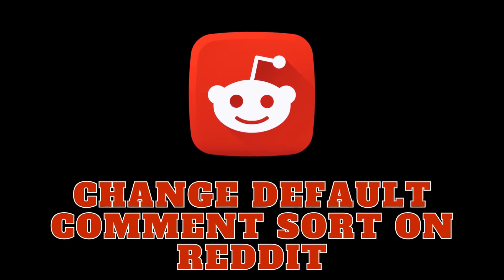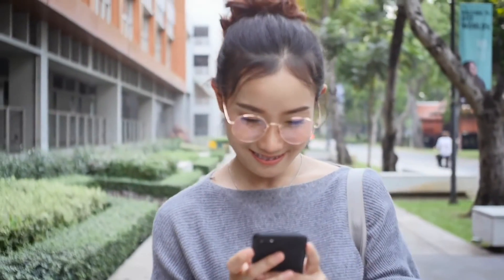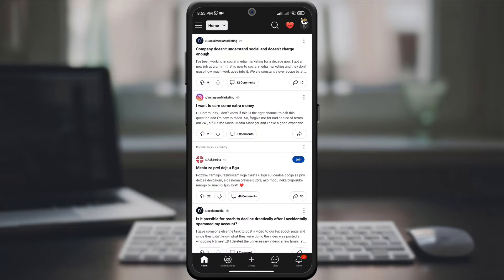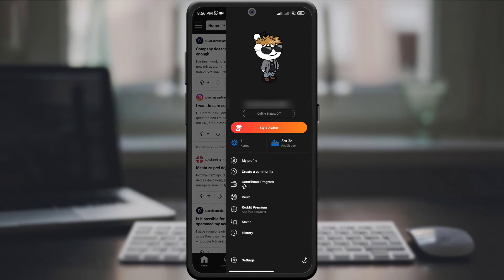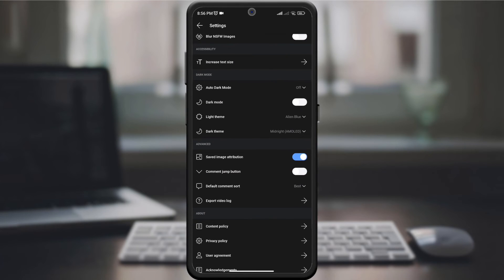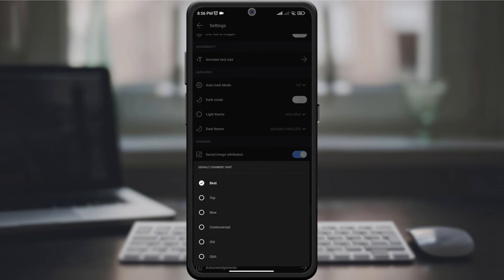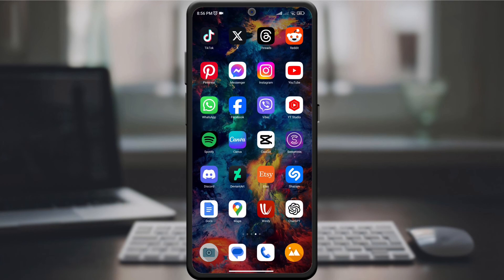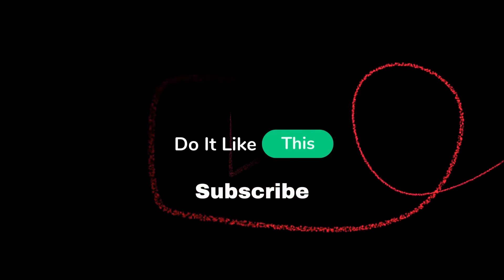How To Change Default Comment Sort On Reddit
Learn how to change the default comment sort on Reddit with this easy tutorial. Customize your Reddit experience by following these simple steps!

In this video tutorial, we will guide you through the steps on how to change the default comment sort on Reddit. By default, Reddit sorts comments by "Best", but you may prefer to sort by "New", "Top", or "Controversial".

Follow along as we show you how to easily change the default comment sort on Reddit to suit your preferences. Whether you're a seasoned Reddit user or just getting started, this simple trick can enhance your browsing experience on the platform.

Don't miss out on this valuable tip! Watch the video now and take control of how comments are sorted on Reddit.